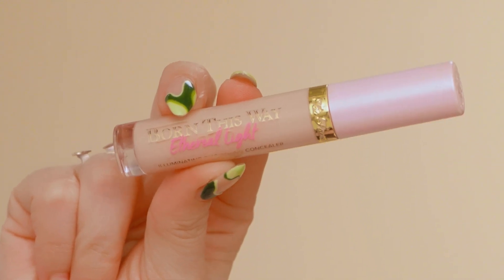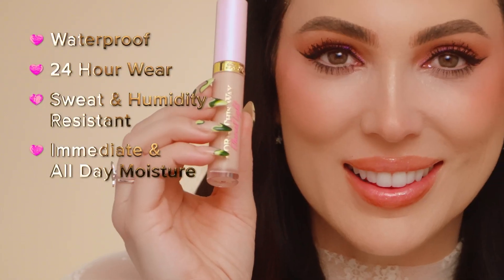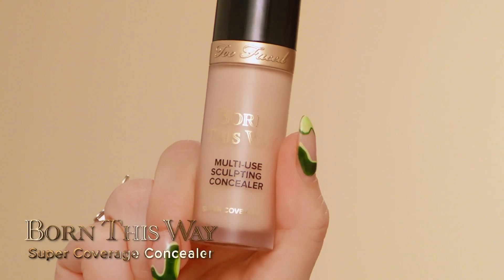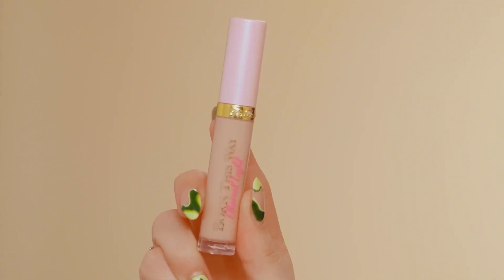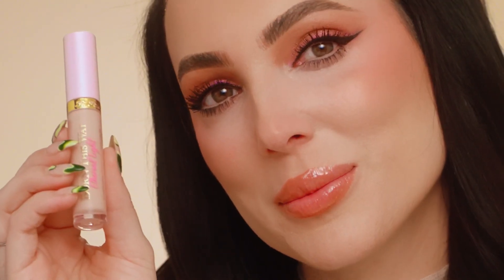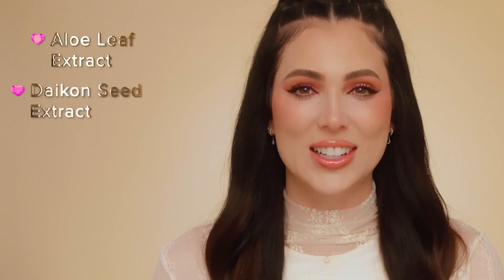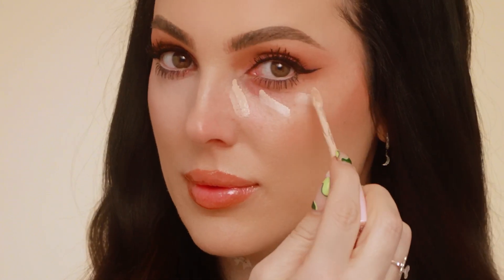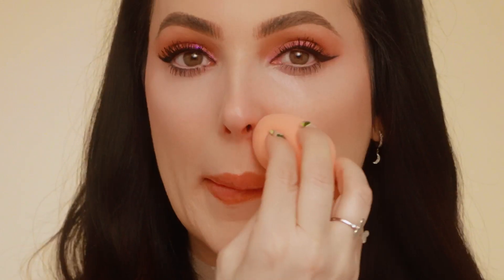NEW Born This Way Ethereal Light Concealer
Say hello to our NEW Born This Way Ethereal Light Illuminating Smoothing Concealer: a buttery serum-light concealer that delivers all-day moisture without creasing! ✨

Reasons to love our new concealer:
- Improves appearance of dark circles
- 24-hour wear and waterproof
- Delivers immediate and all-day moisture
- Brightens and adds luminosity
- Vegan & cruelty-free